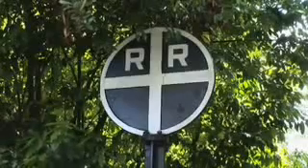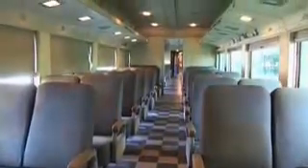The Museum in Greenwood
Filmed in the summer of 2005, enjoy this segment from the SCETV Lower Piedmont RoadShow!